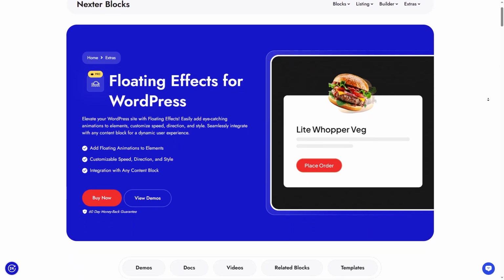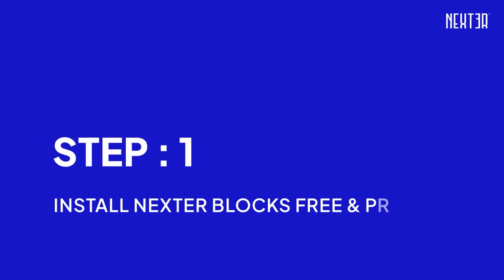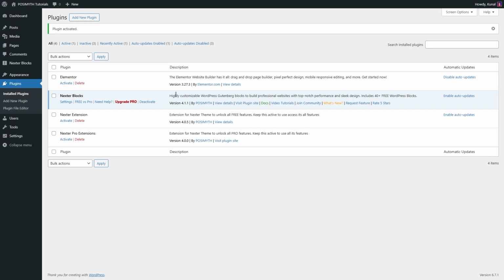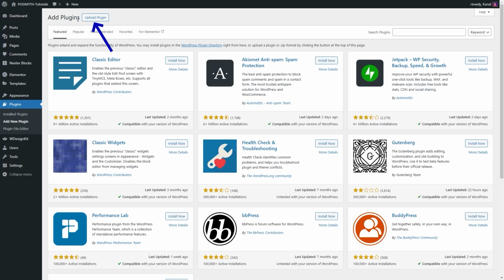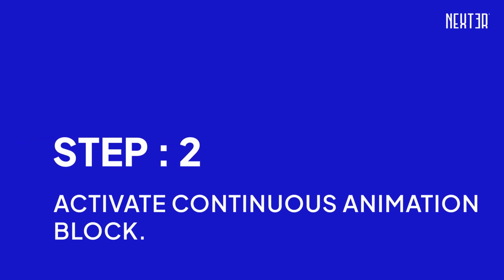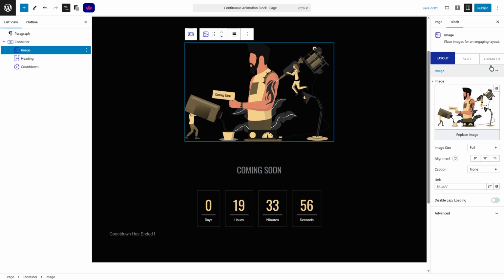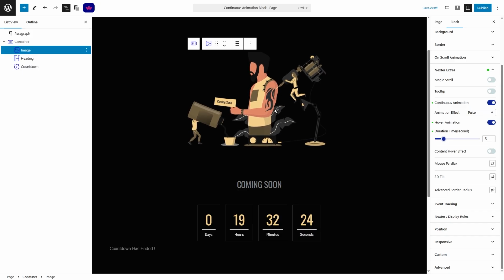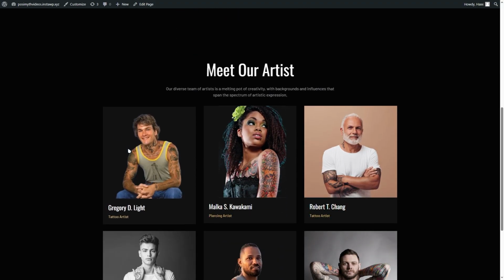You Will Be AMAZED at How Easy It Is to Add Floating Effects to WordPress Gutenberg Block Editor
Add eye-catching floating effects to your WordPress site with Nexter Blocks! Follow this quick guide to activate the animation block, apply effects, and customize your design.

Watch now to make your site more dynamic and engaging!

Timestamps 🕐

00:00 intro
00:18 Step-1 Install nexter blocks Free/Pro versions
01:34 Step-2 Activate Continuous animation block
01:48 Step-3 Add animation to your block
01:27 Step-4 Customize the button block
03:01 Outro

Important Links 🔗